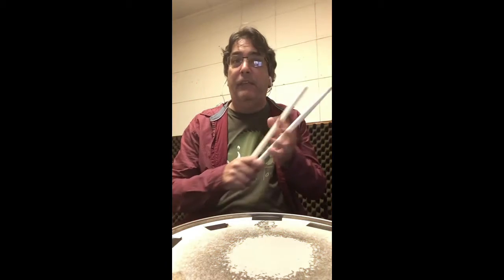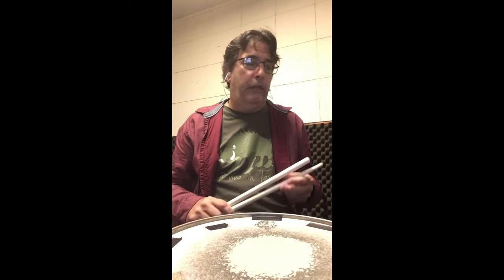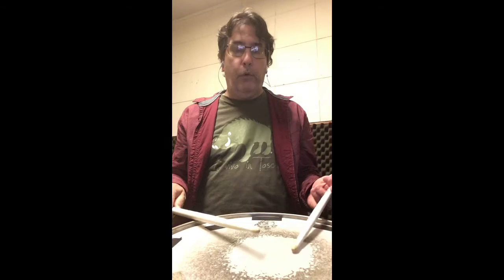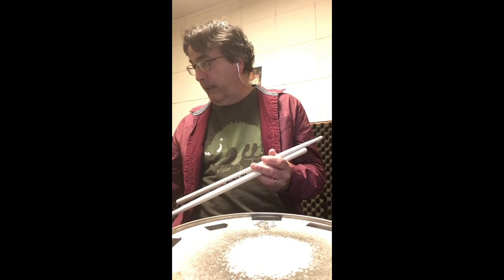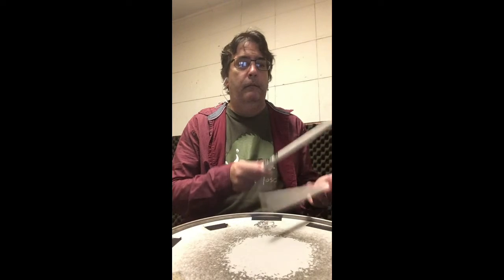My Movie 2